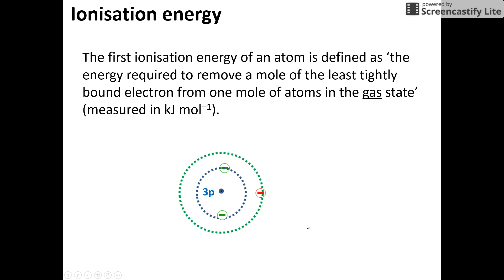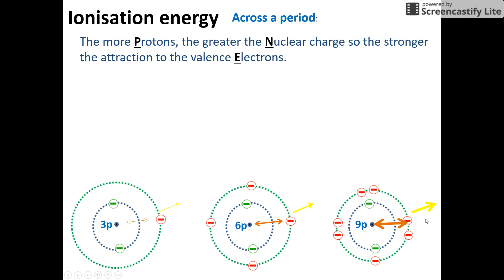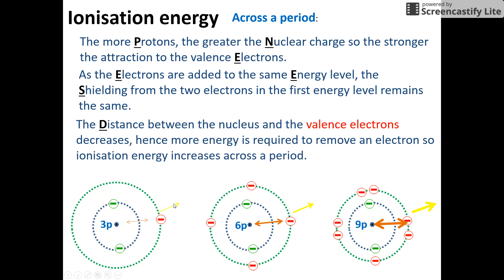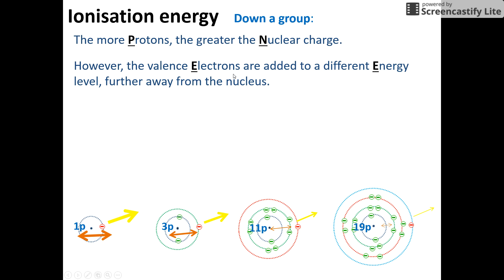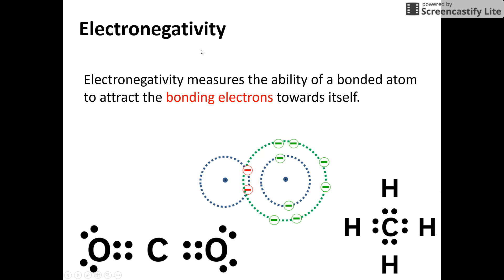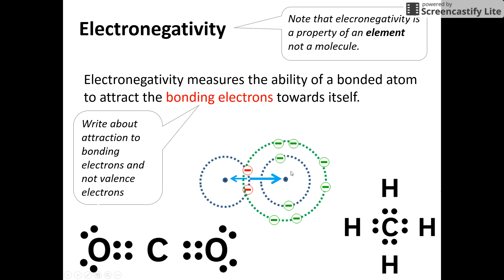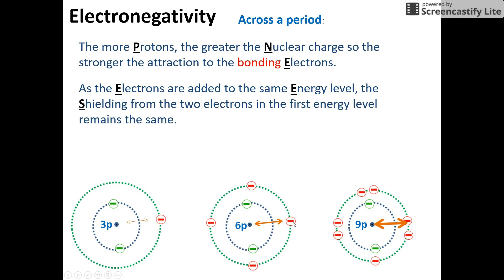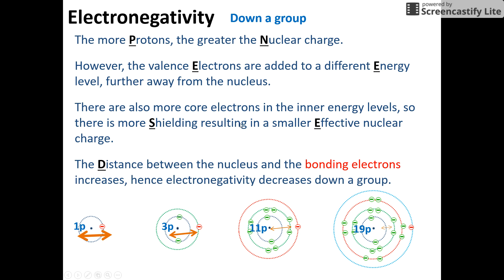Ionisation energy and electronegativity trends